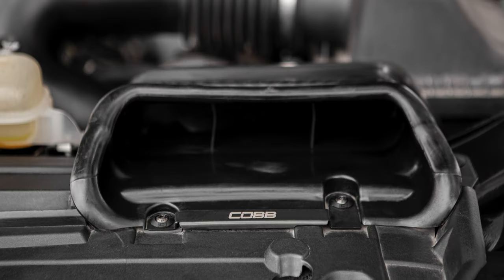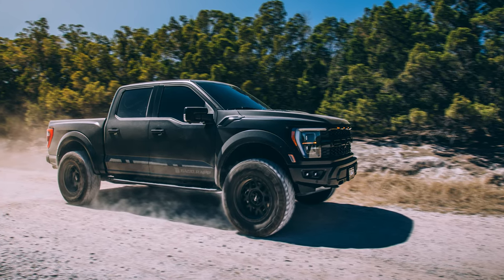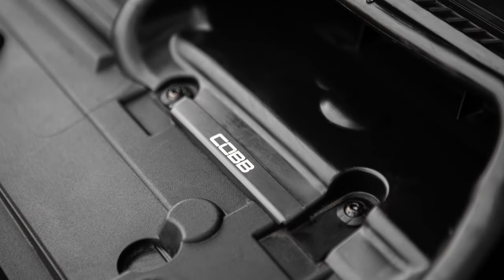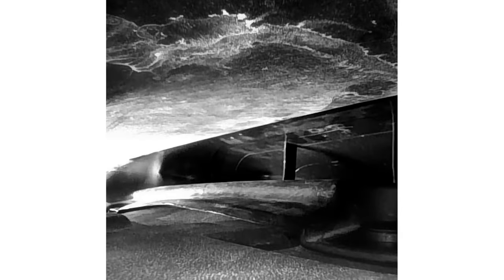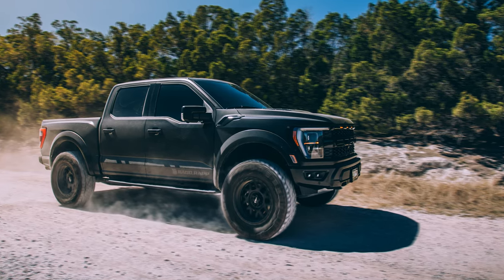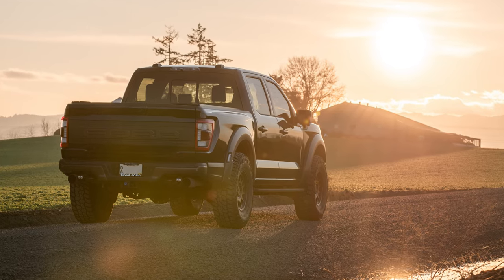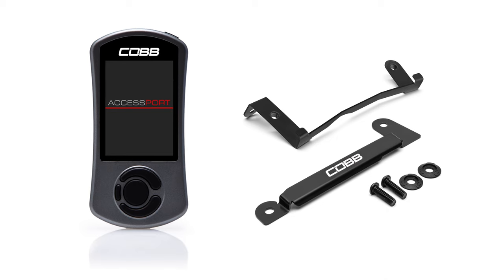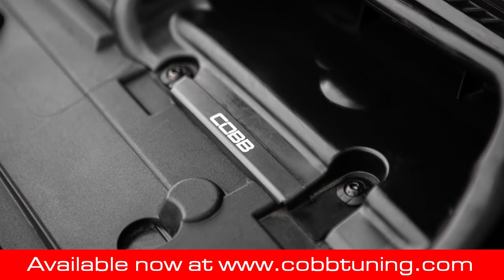COBB Tuning - Product Highlight - 2021+ Ford F150/Raptor Intake Scoop Bracket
This bracket is small but the benefits are mighty.  Prevent the intake scoop on your EcoBoost powered F-150 and Raptor from collapsing and causing unnecessary stress on your turbochargers and engine.  It's job is so vital, we include it with all of our Gen3 Raptor and F-150 Accessports!